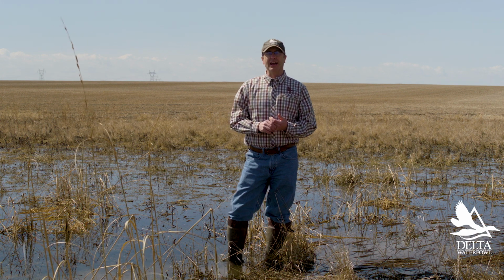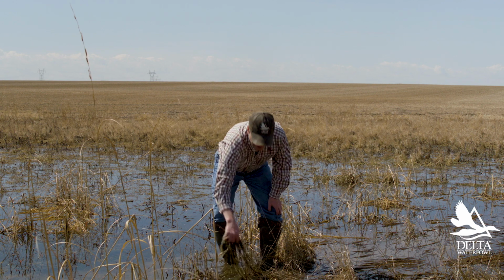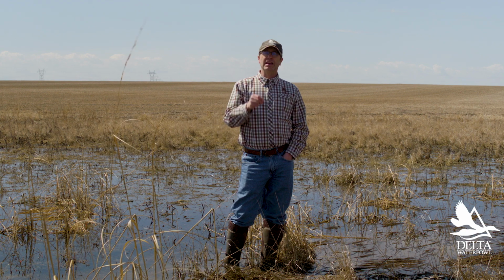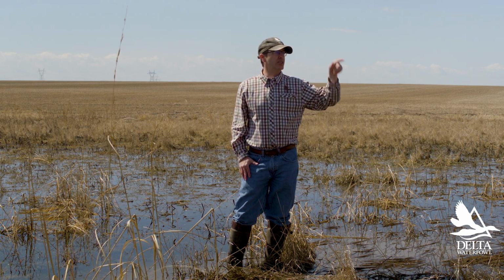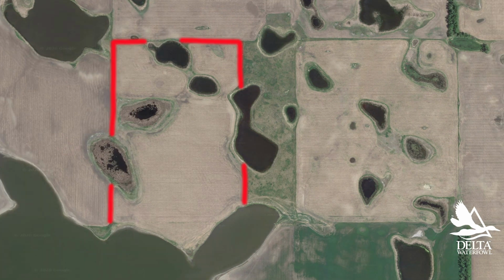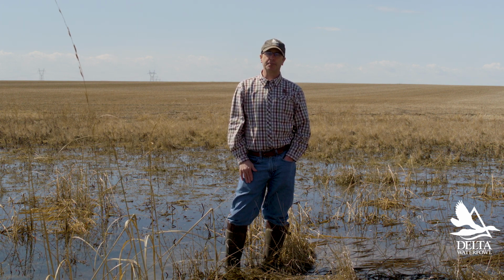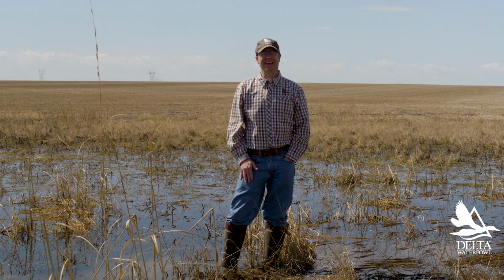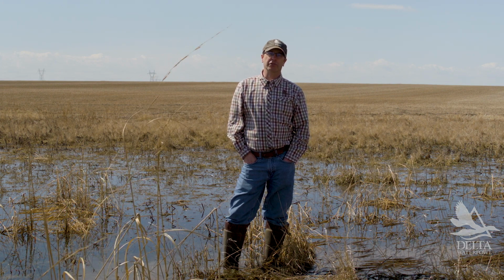Habitat Conservation - The Delta Waterfowl Way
All habitat conservation efforts are not equal. John Devney of Delta Waterfowl gives you an under-the-hood look at how The Duck Hunters Organization does habitat conservation and why it's so successful in both the U.S. and Canada. Delta works with farmers and policy makers to conserve duck habitat. 10, one-acre wetlands will support 10X more than one, 10-acre wetland.